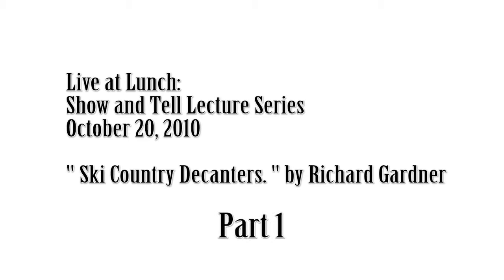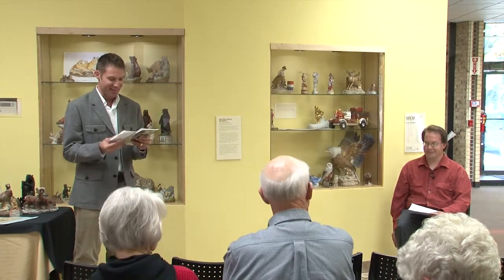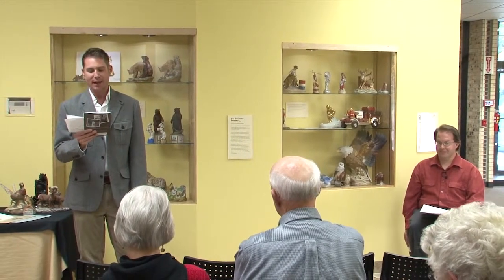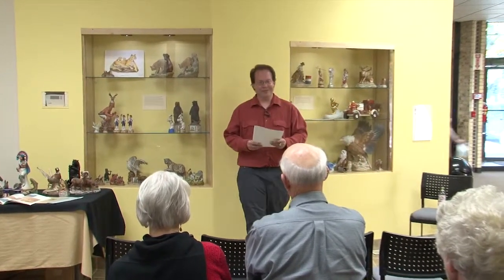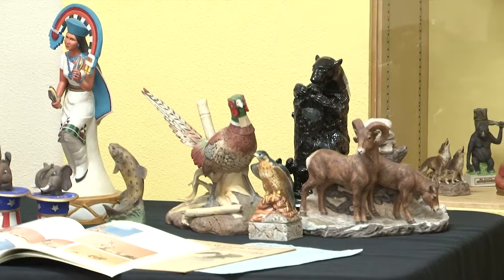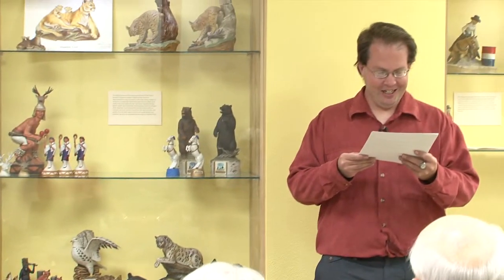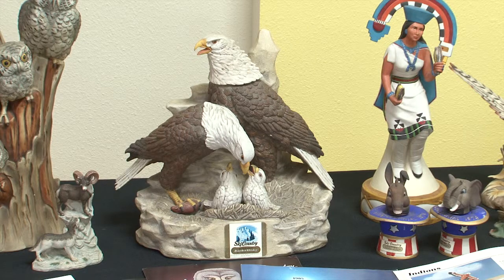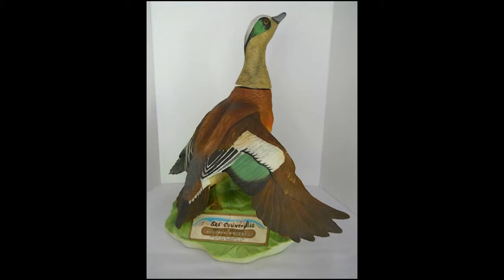Ski Country Decanters Part 1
Richard Gardner is a lifelong resident of Golden who grew up learning about its history.  He has a Master's in History from the University of Colorado at Denver and was the first person professionally certified by the university in historic preservation.  He is a member of the Jefferson County Historical Commission and sits on its landmark and preservation committees.  Richard is also an historian and past president of the Golden Landmarks Association. He has worked to save and preserve historic Golden landmarks and artifacts, and has recently released the 2011 Historic Golden Calendar which has many historic Golden dates, pictures and info within it.  Currently he is working on a map which shows Golden's historical neighborhoods and place names, hopefully to be available by the holidays.